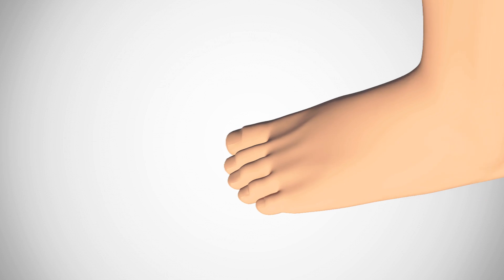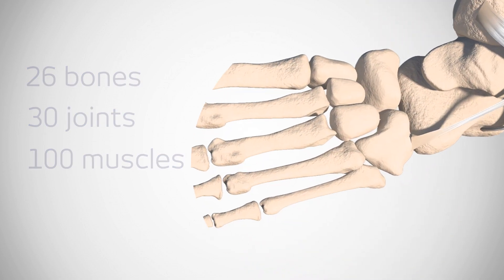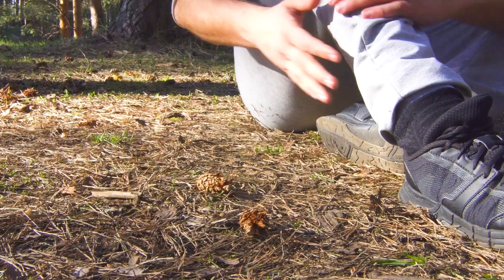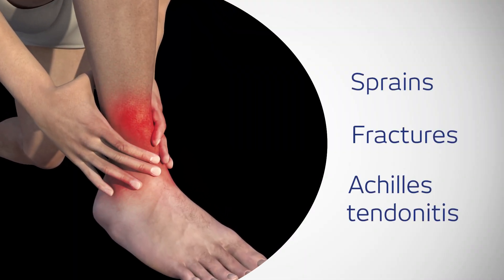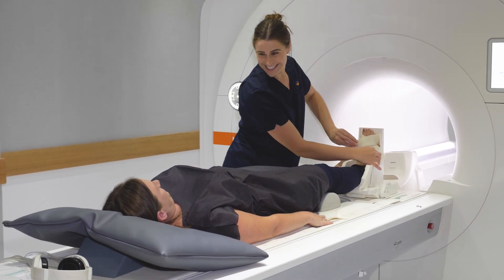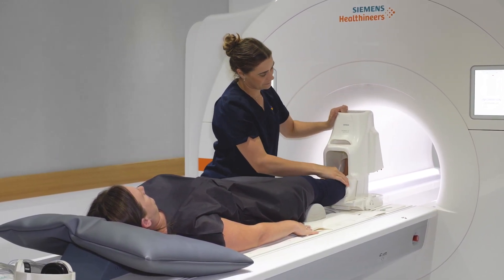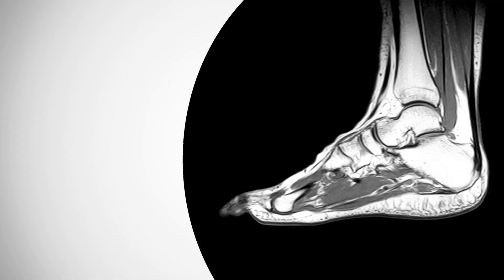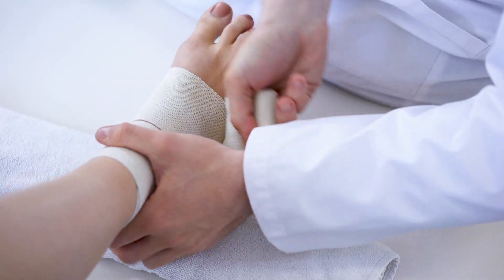MRI for foot & ankle conditions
When it comes to diagnosing foot and ankle injuries, MRI is often recommended due to its ability to visualise soft tissue, bone marrow and fractures that are not evident on x-ray or other imaging modalities. If you’re suffering with acute or repetitive strain injuries, or unexplained pain in the foot or ankle that is not responding to treatment, talk to your doctor about scheduling an MRI scan to aid diagnosis.